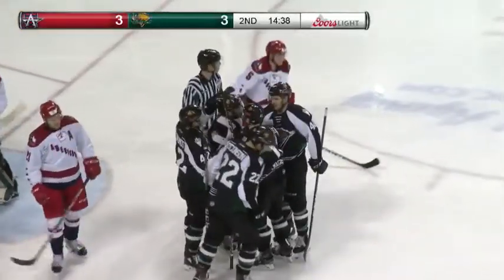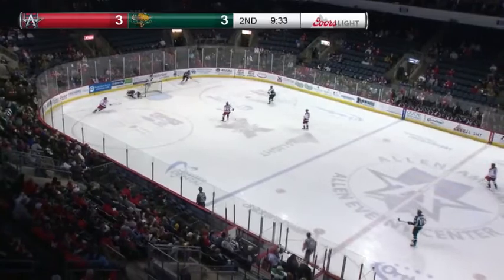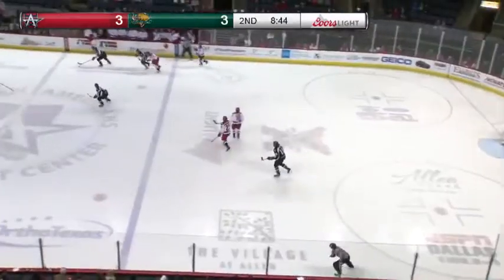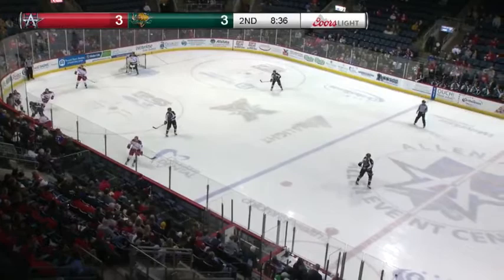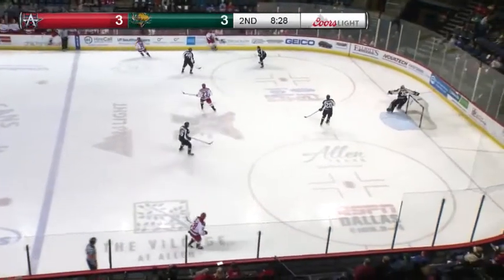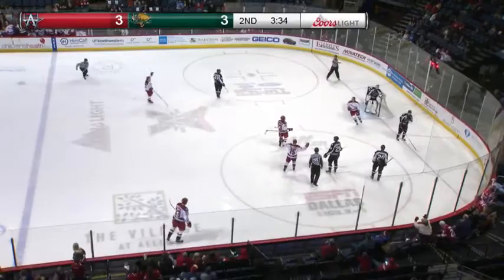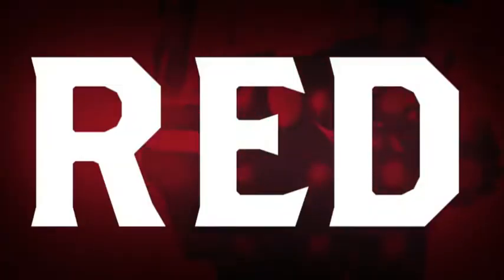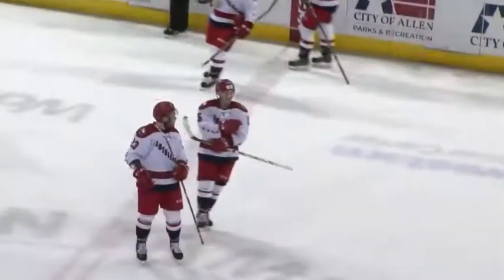Highlights vs Utah 2/22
Highlights of a 7-5 win over the Utah Grizzlies.